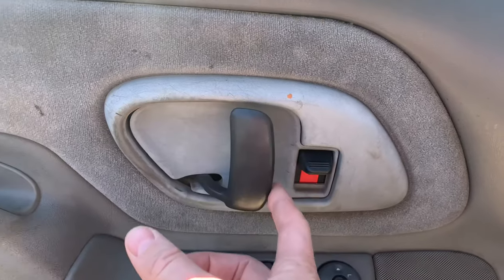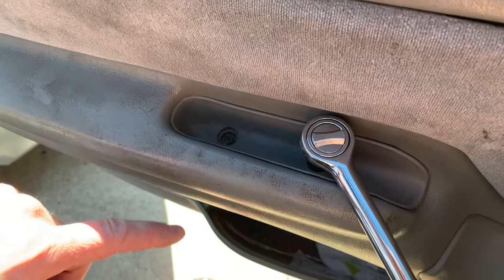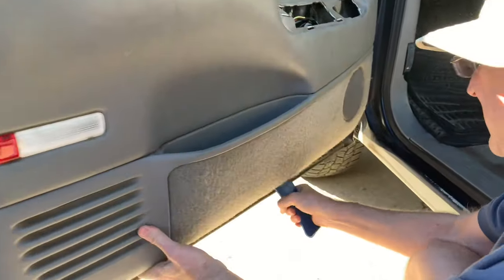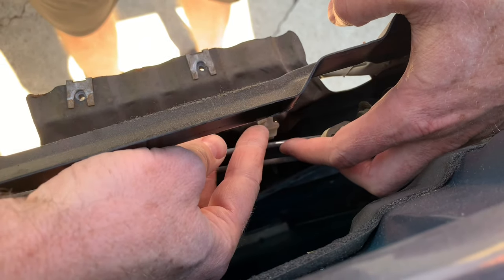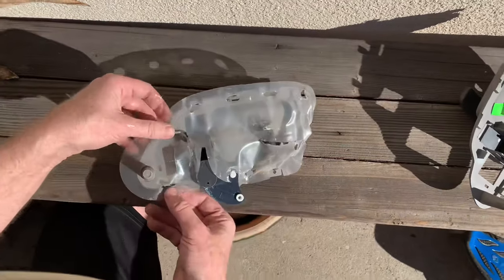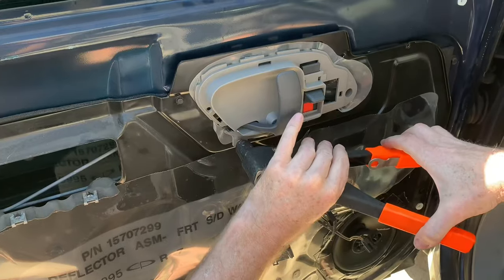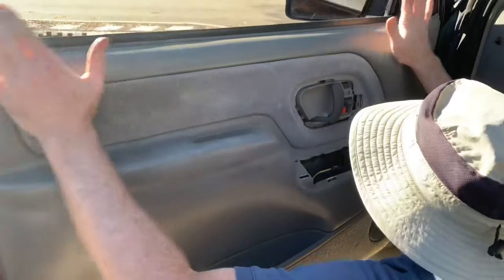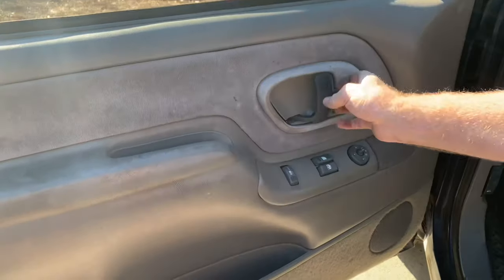How To Replace Interior Door Handle On A Chevrolet or GMC Truck 95-99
Here is how to replace the interior door handle on a GMC or Chevrolet truck.  If your interior door handle on your GMC or Chevrolet truck it’s broken, follow these instructions to remove and replace it.
1. 0:36 Roll down the window
2. 0:40 Pry the trim piece off of the interior door handle.
3. 1:06 Remove 2 bolts in the armrest.
4. 1:12 Pry out the electric door and window control panel and disconnect the wires.
5. 7:48 Pry the light out of the door panel and disconnect it and remove the triangular top trim panel near the mirror.
6. 1:55 Insert a slim object underneath the door panel and pry it away from the door. Continue praying around the door until you’ve pulled all of the plastic connectors loose.
7. 2:25 Lift the door panel up to remove it from the truck.
8. 2:45 Remove the small screws and one large bolt that hold the metal interior door panel onto the door, and rock it forward so that you can see down into it from the top. You don’t need to remove it.
9. 3:10 Pop the control rods for the lock and doorhandle out of their channels, and then pop the ends of them out of the interior door handle mechanism.
10. 3:36 Drill out the rivet that holds the Chevrolet or GMC truck interior door handle mechanism on the door panel and remove the interior door handle from the truck by sliding it forward.
11. 4:03 Remove the clear plastic from the back of the interior door handle mechanism, and put it on the back of the new Chevrolet or GMC truck interior door handle mechanism.
12. 4:39 Slide the new GM interior door mechanism into the door panel and then slide it to the left to lock it in place.
13. 4:46 Install the control rods onto the new Chevrolet or GMC truck interior door handle and snap them into their channels.
14. 5:20 Try the lock button and also try using the interior door handle and make sure that you can lock and unlock the door and that you can open and close it.
15. 5:34 Rivet the interior door handle mechanism in place, or if you don’t have a rivet gun, you can use a bolt and a nut, but make sure you use thread locker so it stays on.
16. 5:53 Inspect the door trim panel to make sure that none of the connectors broke, and install new connectors as needed.
17. 6:01 Hang the top of the interior door panel over the top of the door, and then line up all of the plastic trim connectors with their holes and press it into place.
18. 6:55 Install the top triangular door trim piece.
19. 7:06 Pull all of the electrical connectors through the holes, and connect them back to all of the appropriate controls.
20. 7:30 Snap the trim piece that goes over the interior door handle mechanism into place.
21. 7:42 Install the two screws in the armrest on the door.

Here's where to get an interior door handle that fits 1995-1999 C and K 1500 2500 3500 Suburban Tahoe & Yukon.  The passenger and driver door handles are different, so make sure you get the right one.

Here's where to get the trim around the door handle:

Here's a kit, which includes body panel removal tools and extra door fastener hardware: